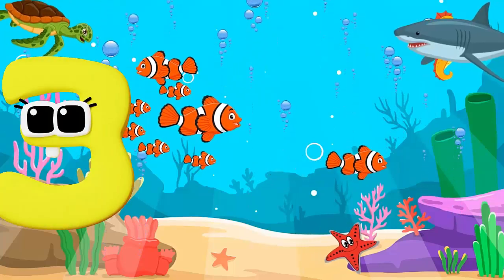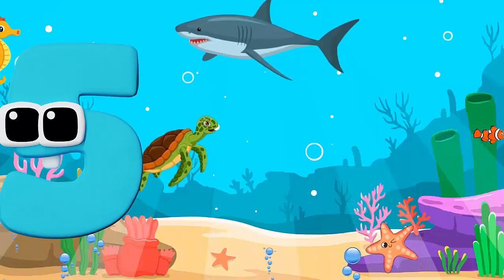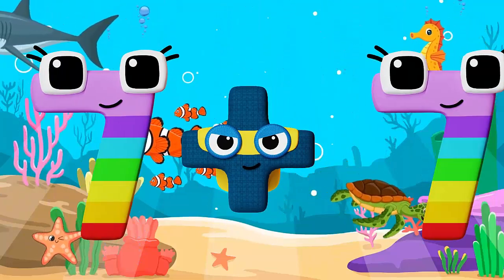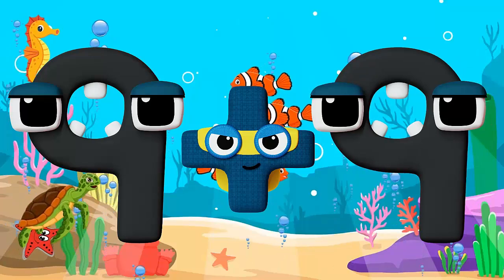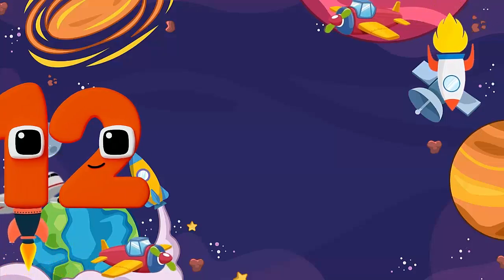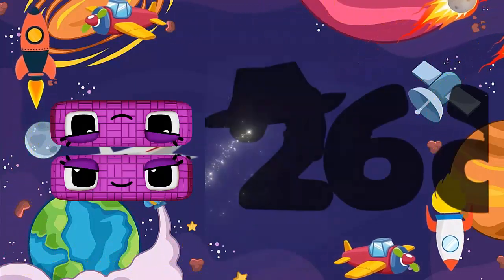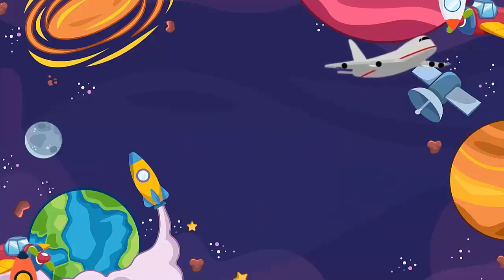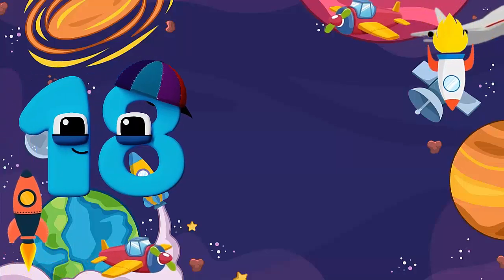Wonderland Numbers Learn To Count Addition